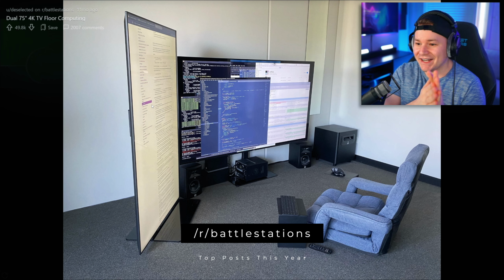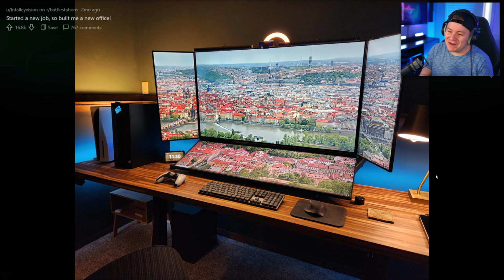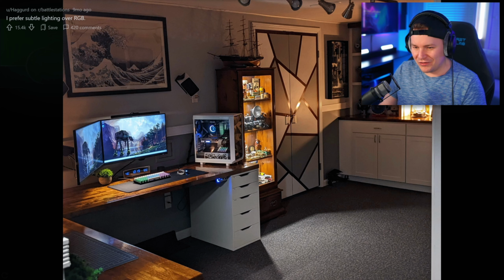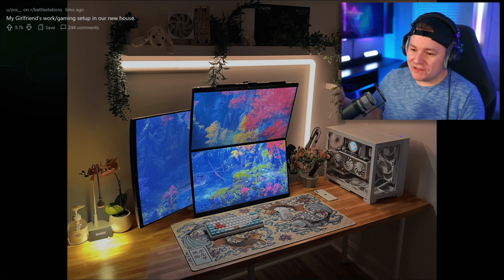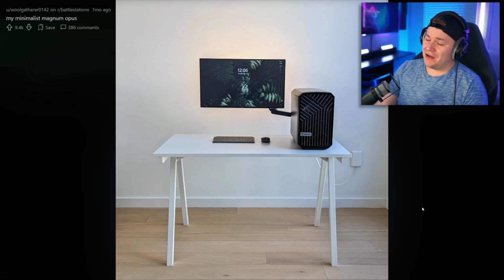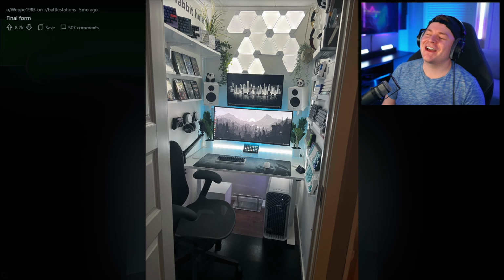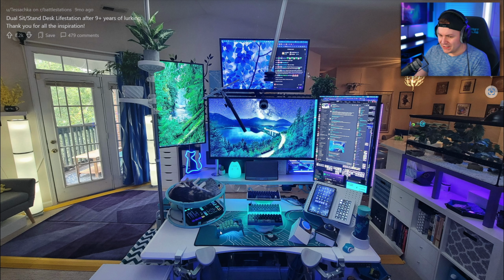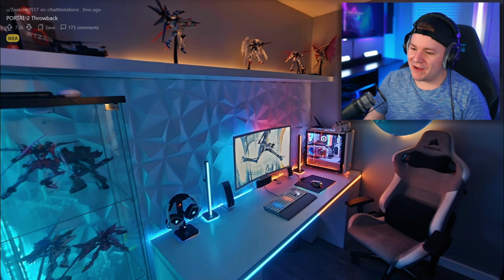The Most INSANE Gaming Setups on Reddit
I rank and react to popular gaming setups on Reddit! I take a look at the best setups in the Battlestations subreddit with the past year!

📷 Camera (Sony a7 IV)
📹 Lens (Tamron 17-28 f/2.8)
🎙️ Mic (Deity D4 Duo)
💻 Other Gear & Recommendations